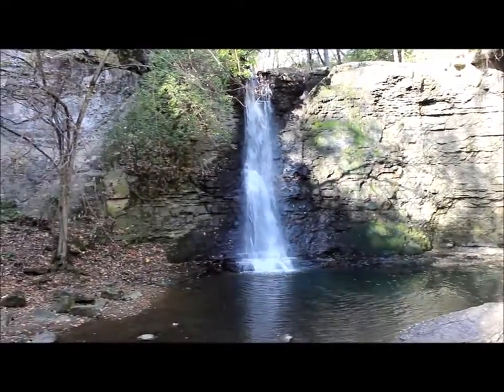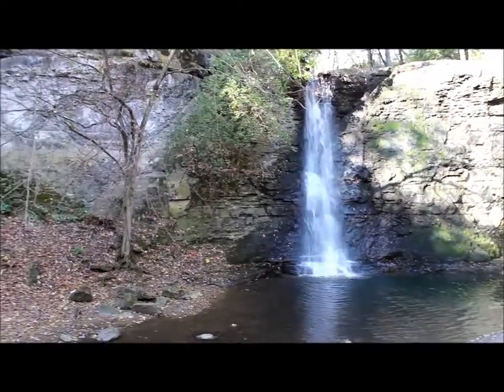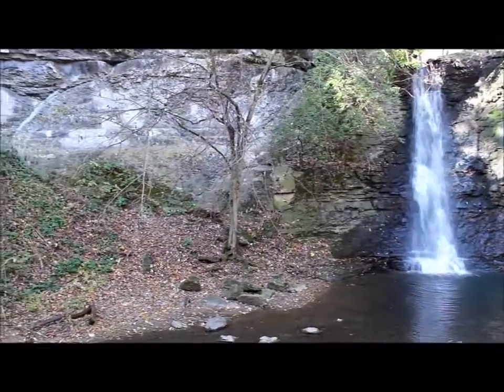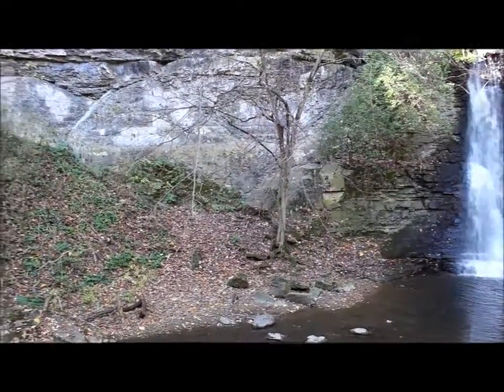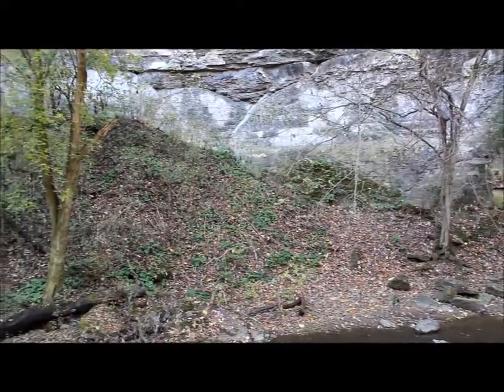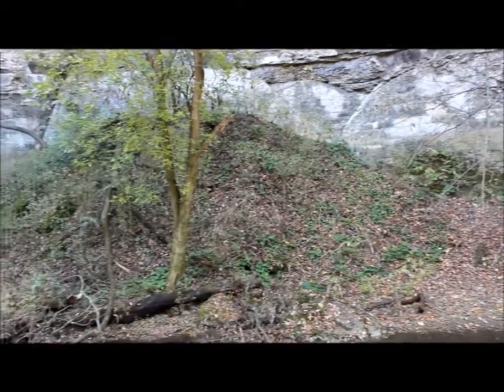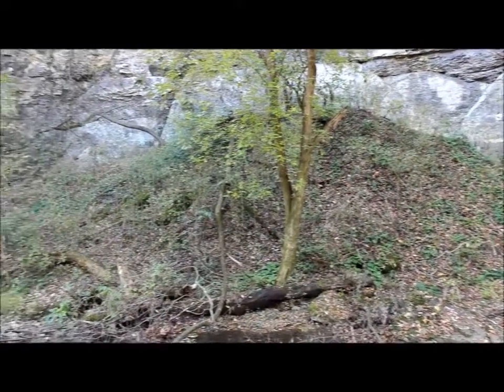Columbus Ohio has a waterfall - Hayden Falls - check it out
Explorers Are Us - Hayden Falls Park is located on the West side of the Scioto River, along Hayden Run Road. A boardwalk, steps and an overlook were constructed in 2006 to aid in access, but also to protect the natural ecosystem. This ecosystem is home to a beautiful 35-foot waterfall and also rare and endangered plants. There are a few picnic tables on the two acres park and a very small parking lot.